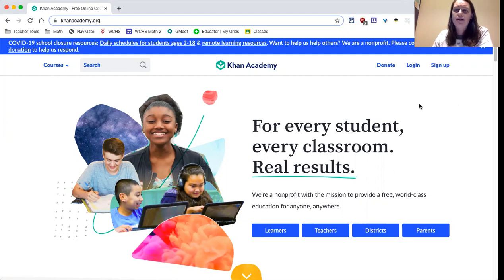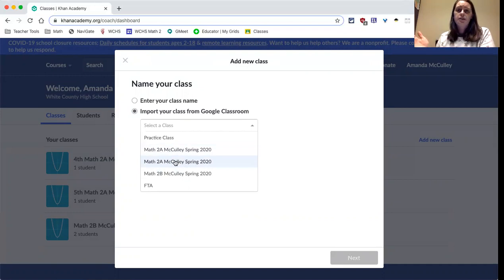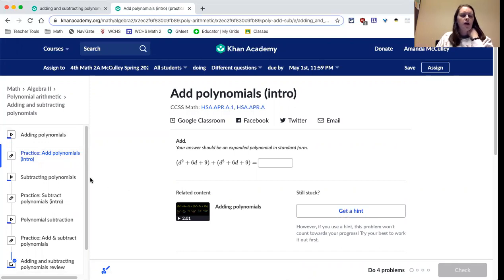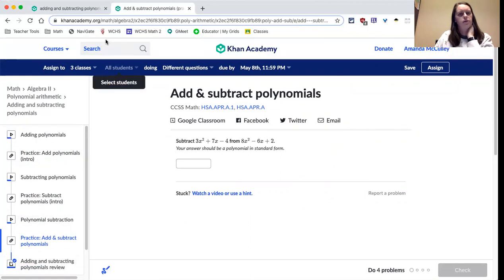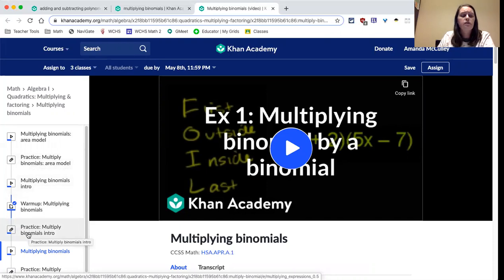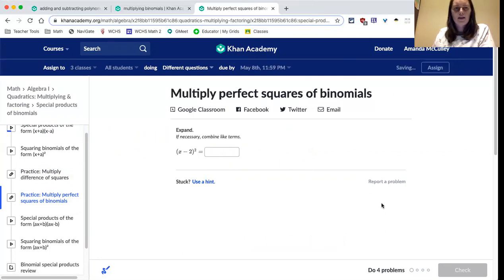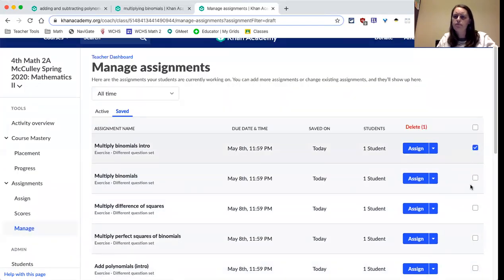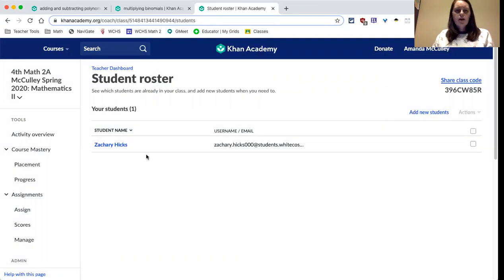Khan Academy setting up classes and assignments